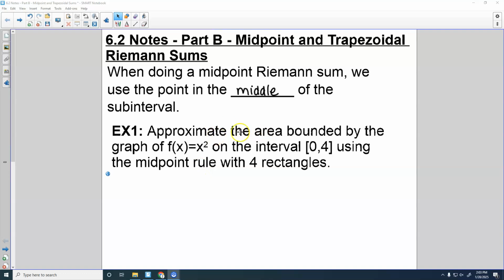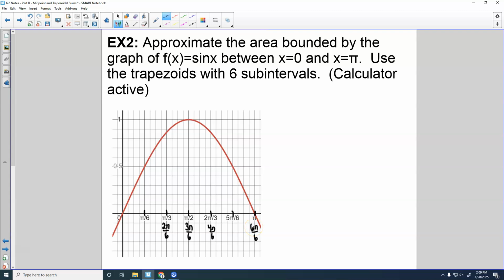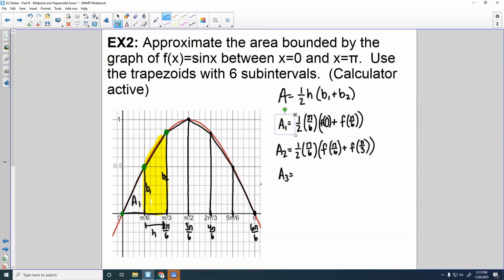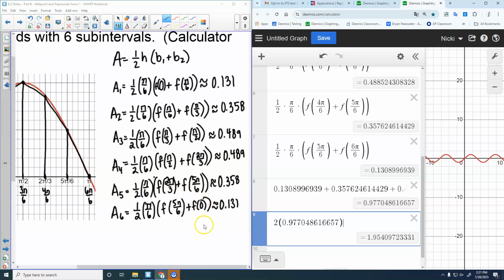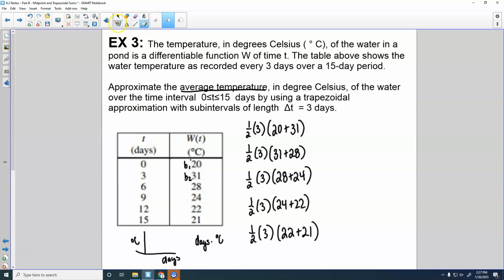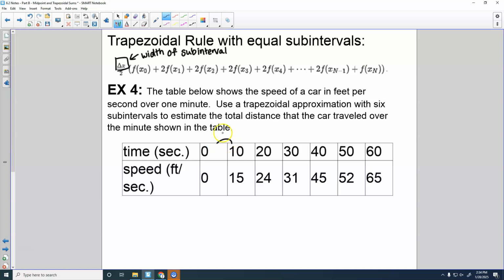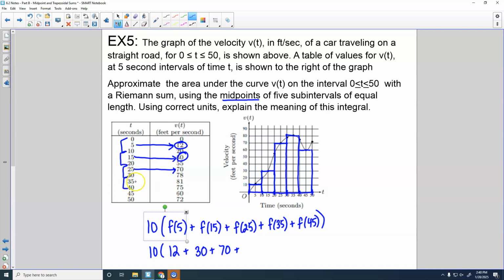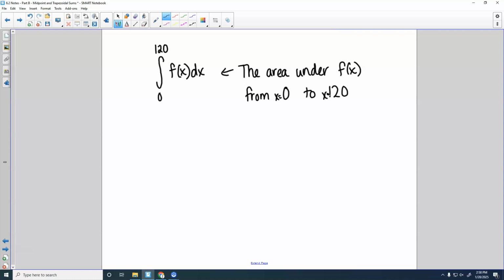AP Calc: Notes 1/28